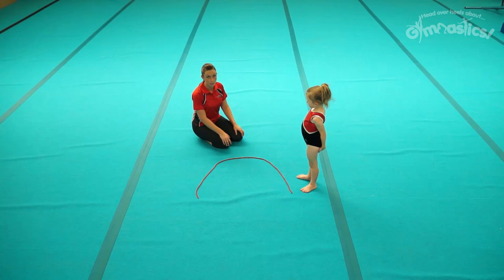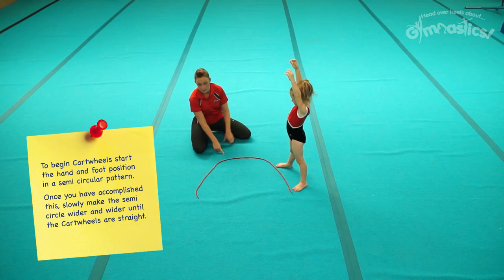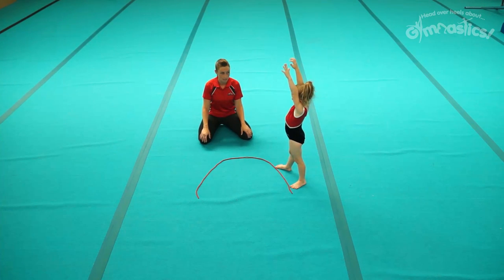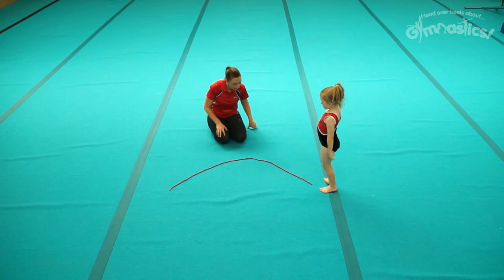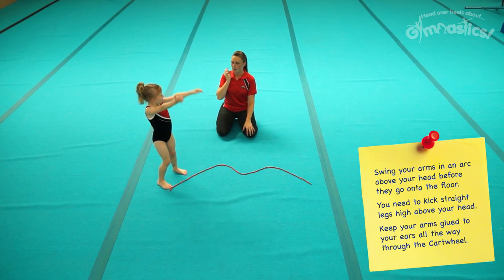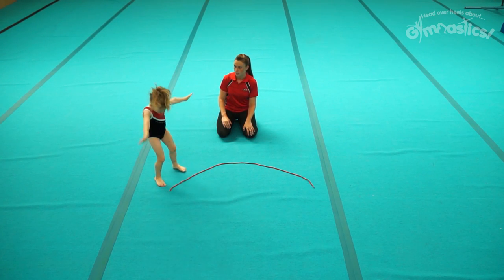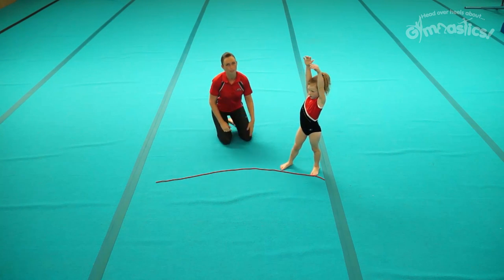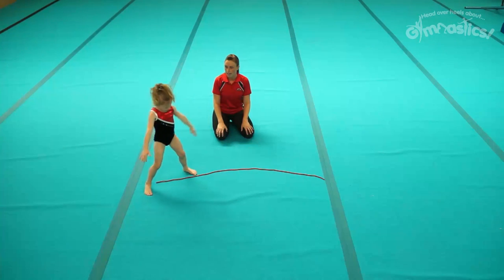How To Cartwheel (Full HD) | Head Over Heels Gymnastics Tutorials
➡️In this video I teach you how to do a cartwheel. This is such an important and fun skill which will help build essential foundations for your gymnastics!